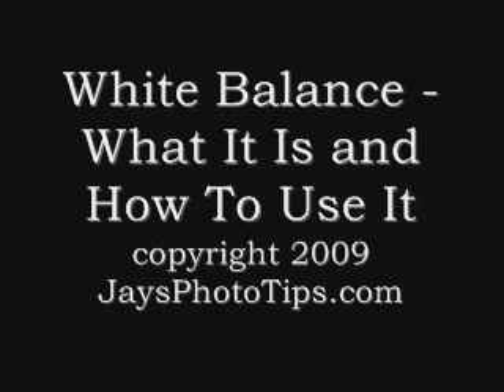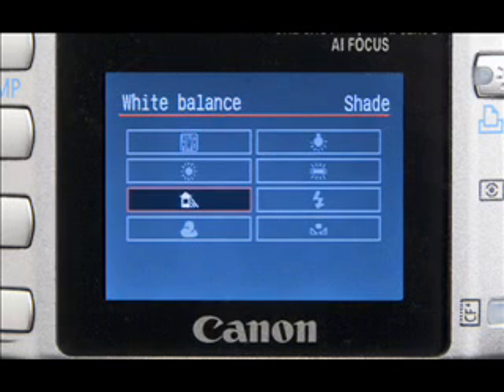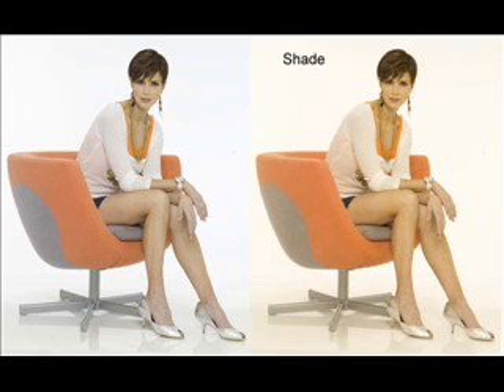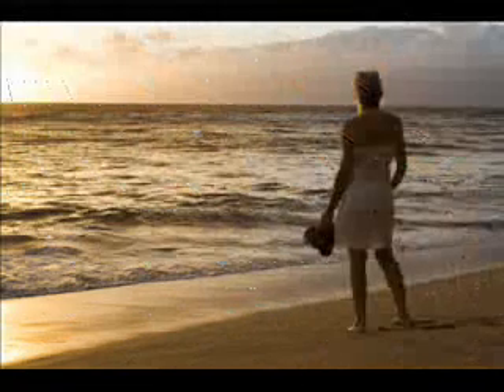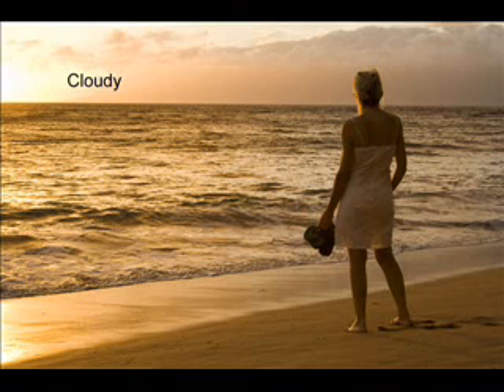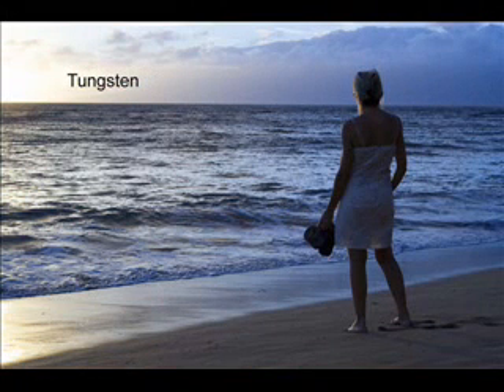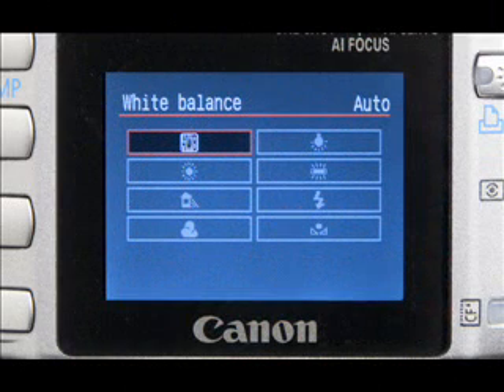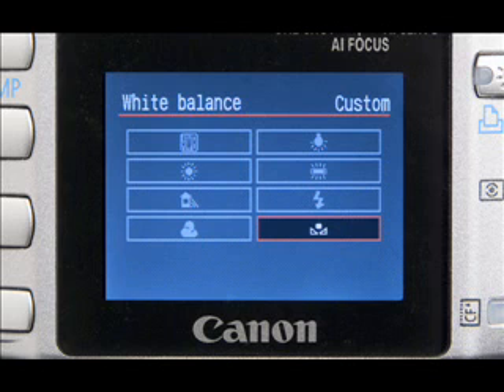White Balance setting on Digital Cameras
This video explains the white balance setting on digital cameras.  It shows how to set it for accurate color or creative effects.